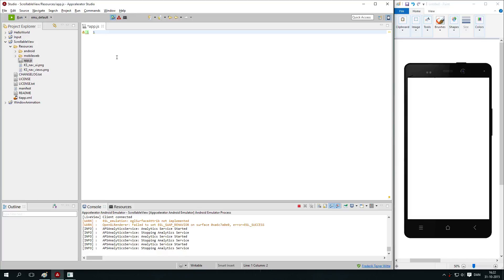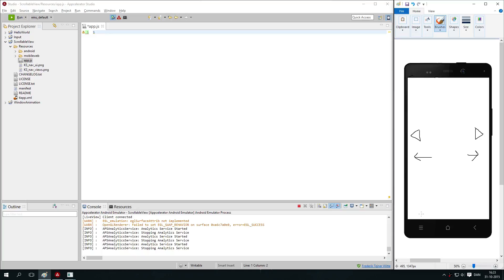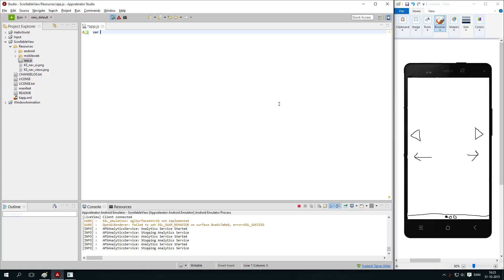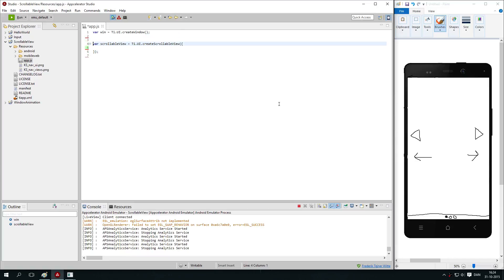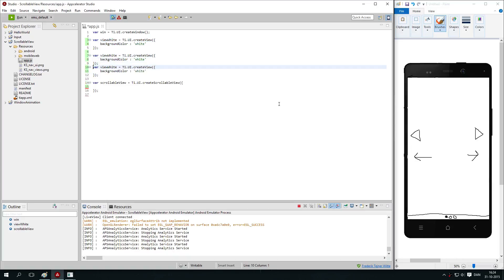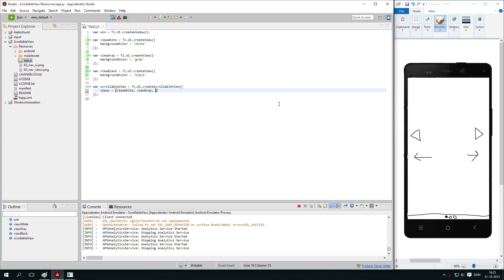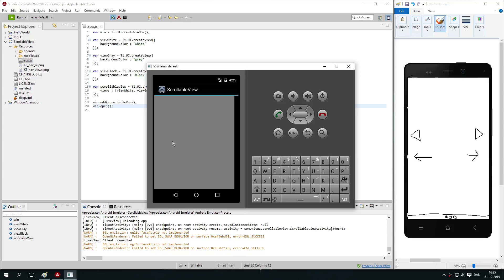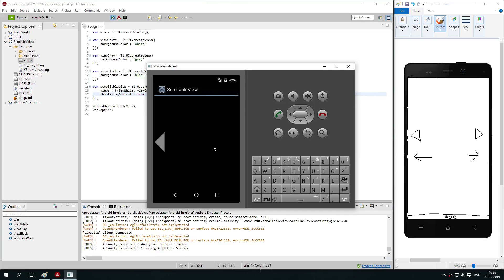Develop Apps - Appcelerator Studio Tutorial - #5 ScrollableView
You will learn how to use scrollableView as navigation in your app.